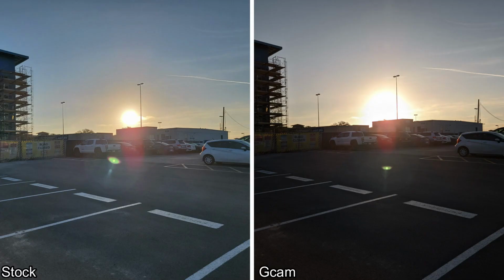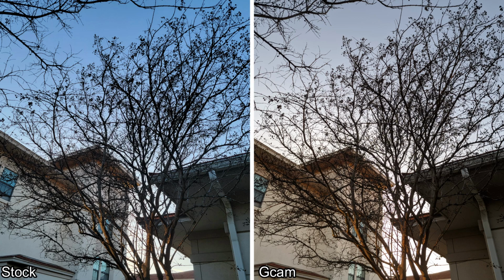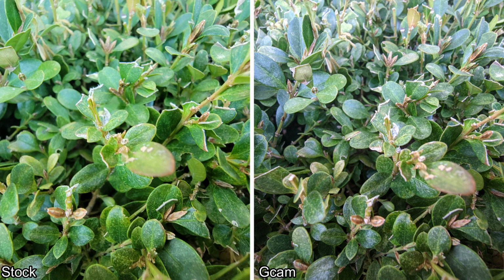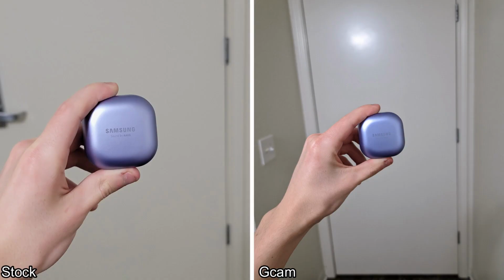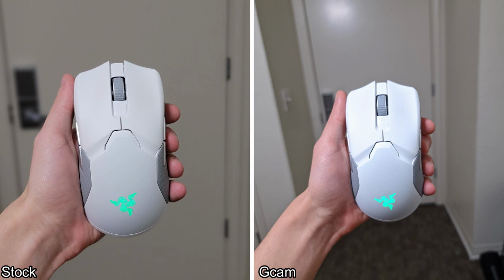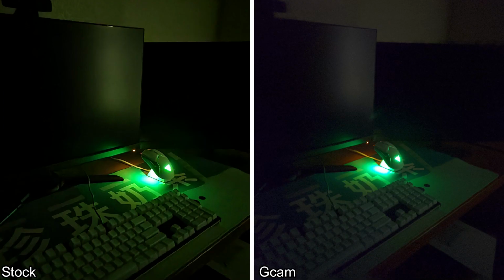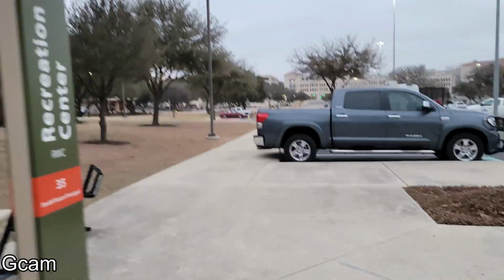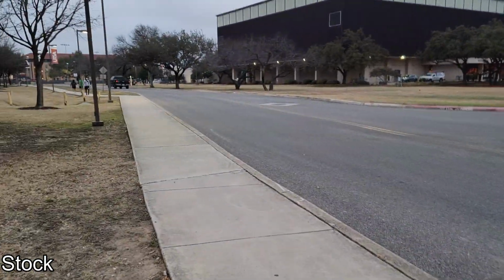*OUTDATED* Gcam vs Stock Camera for Samsung S21 Ultra | Is it Worth it?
I am not the best at camera comparison/camera reviews, but I did my very best to deliver! Hope you all enjoy!